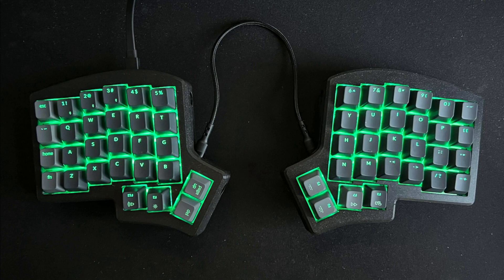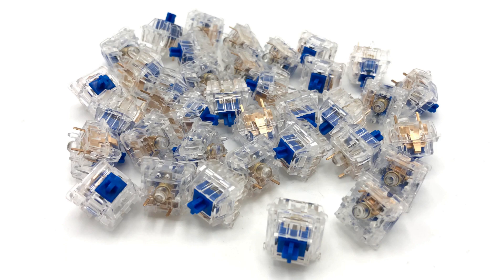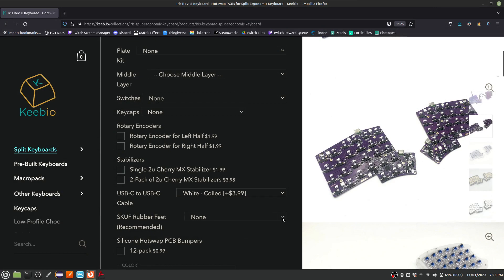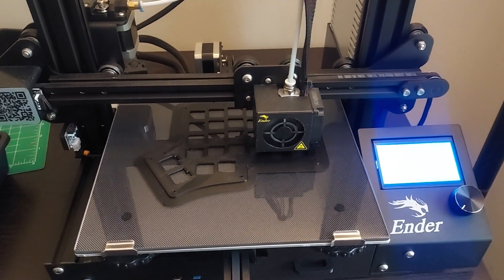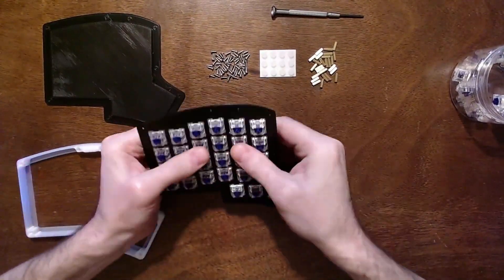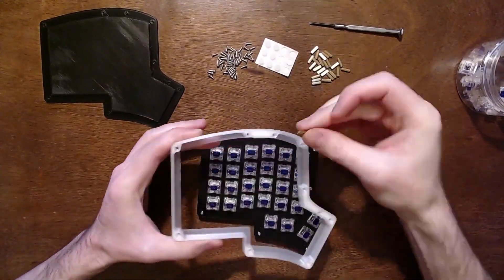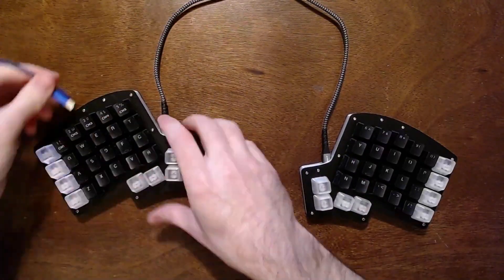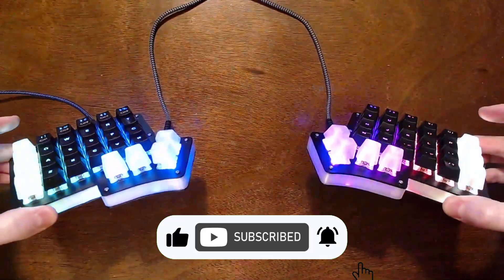Keebio Iris Rev. 8 - Ordering, 3D Printing, Building and Configuring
In this video I’m going to show you step by step how to order, 3D print, build and configure your Keebio Iris rev 8.  If you don’t have a 3D printer don't worry, I will thoroughly walk through the options on the order page.